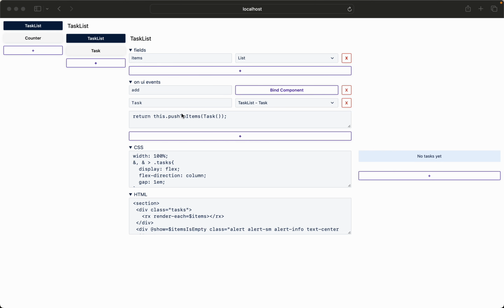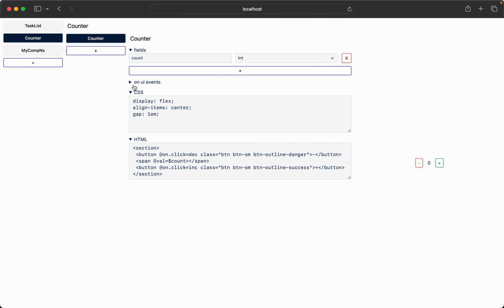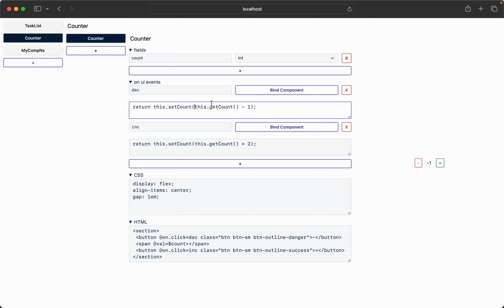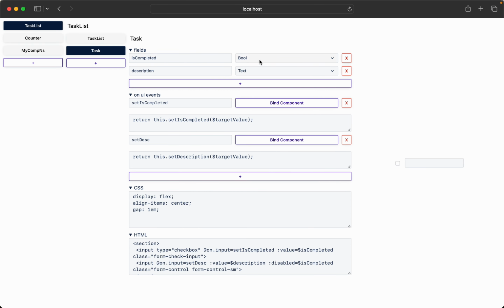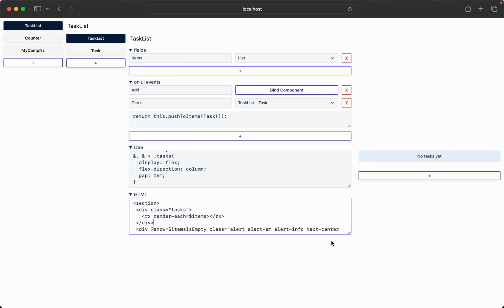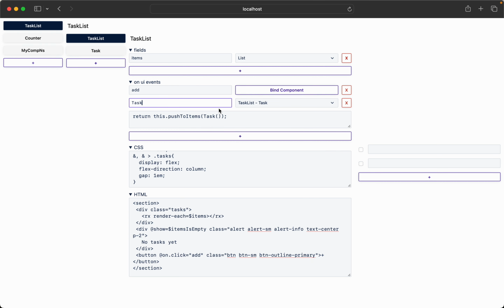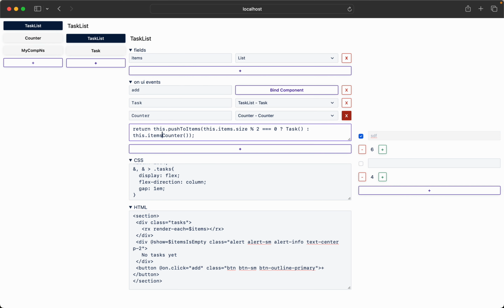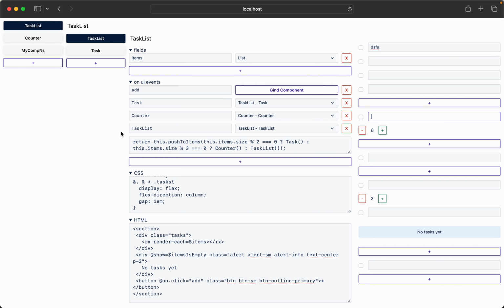HypoTalk: Let's put JavaScript back in the event handlers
A live environment to develop and compose UIs with the least amount of logic possible